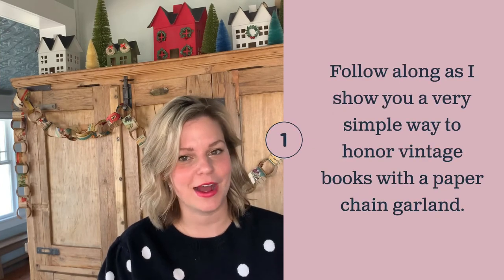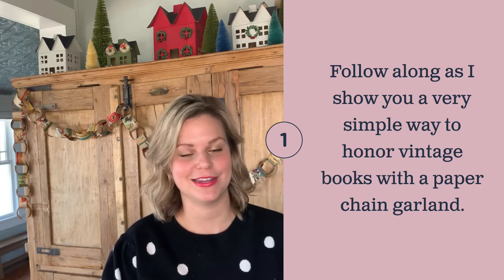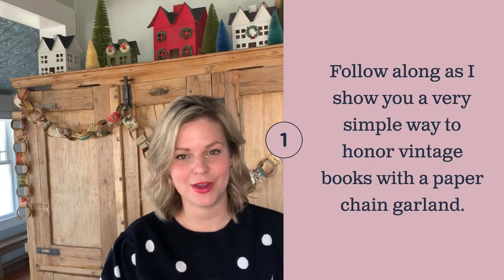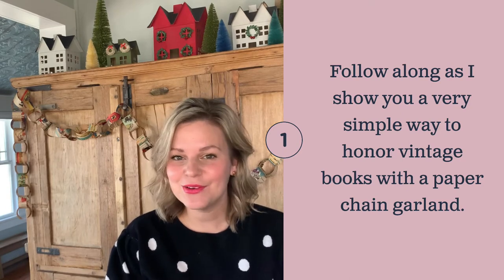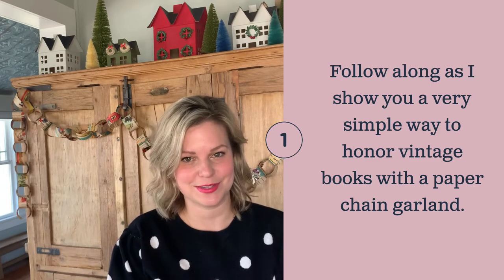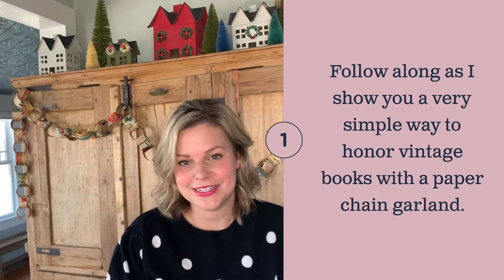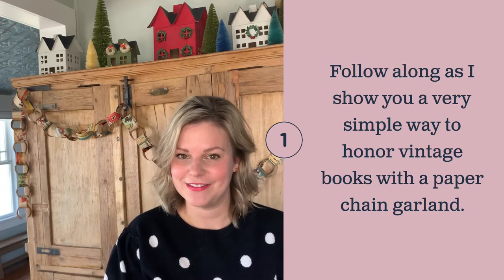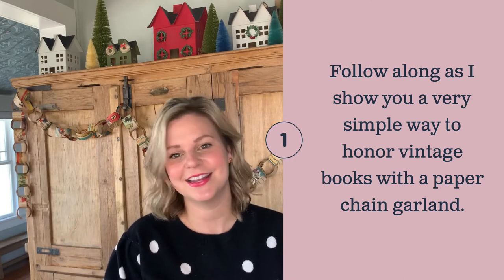DIY Vintage Christmas Book Paper Chain Garland - Country Peony Blog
Today I am sharing a last minute yet very simple and sweet Christmas craft that you can make with items you probably already have in your home.

One of my favorite items to thrift is vintage children’s books. I love the colors, patina, and graphics in the vintage pages. However, sometimes the books are not in the best condition. So to honor their memory, I love to upcycle them into paper chain garlands. For just a couple of dollars and a couple of hours, you can have a very sweet and vintage paper garland to enjoy for many Christmases to come.

Click here for the full step-by-step picture tutorial to make your own DIY Vintage Christmas Book Paper Chain Garland

I believe crafting is more fun when we share our projects.

Happy Crafting!
Elizabeth with Country Peony